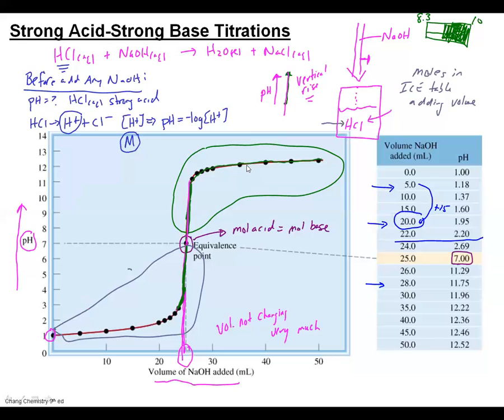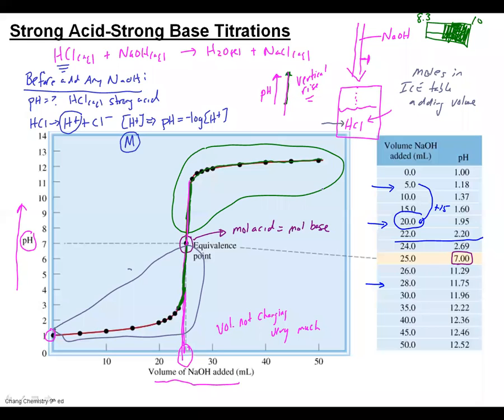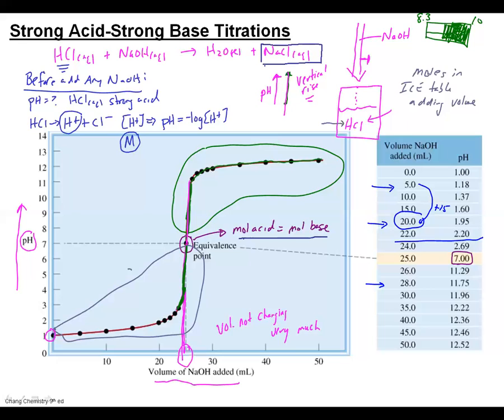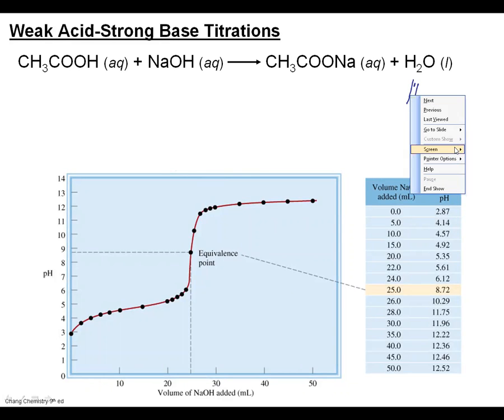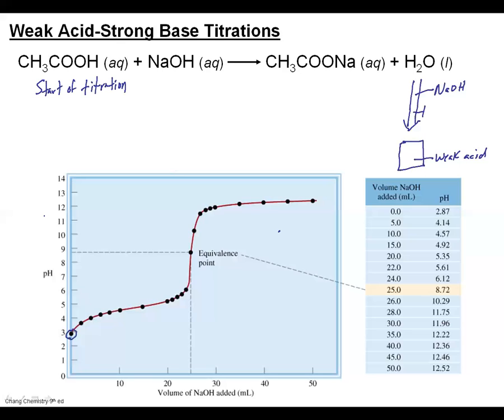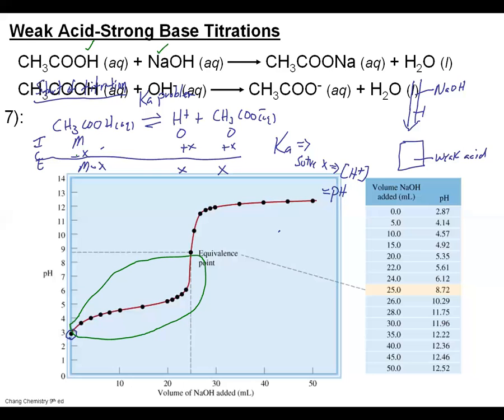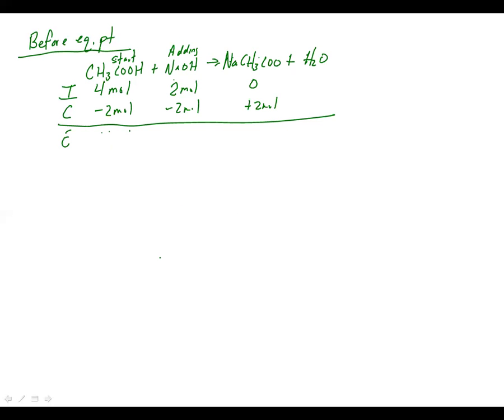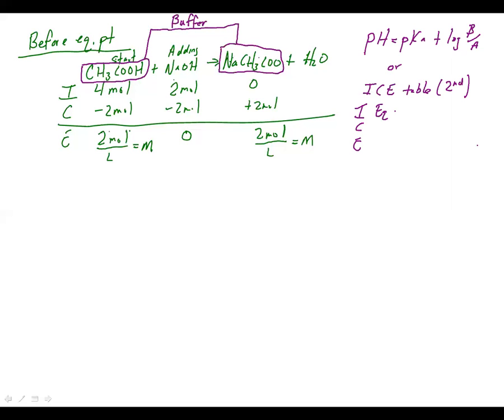Chem 51H Lecture 4/28/20 (Ch 14) part 1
we lectured on Ch 14 (titrations, weak acid strong base)